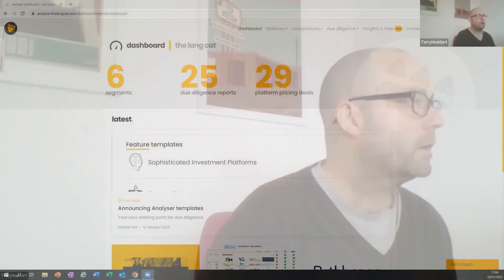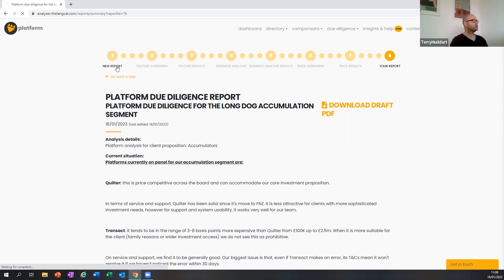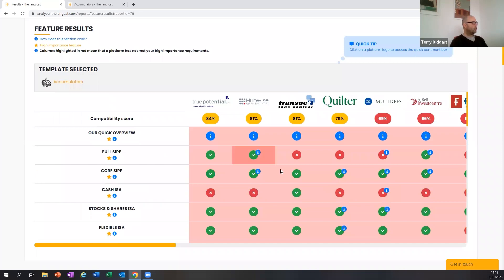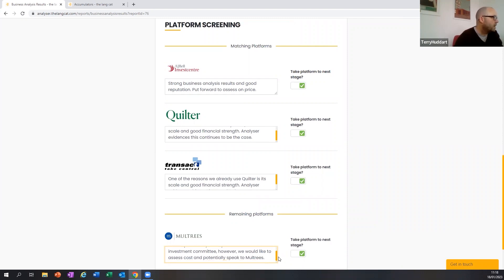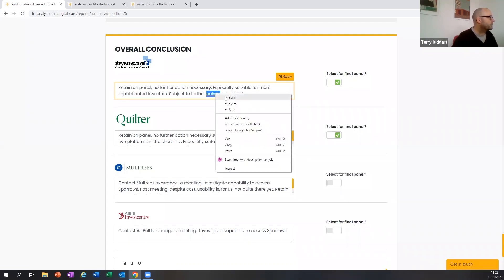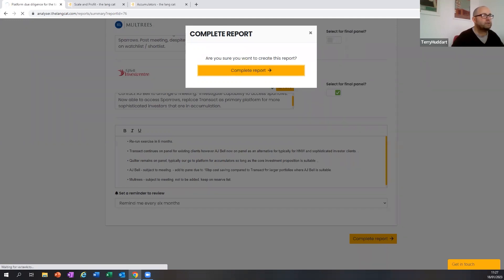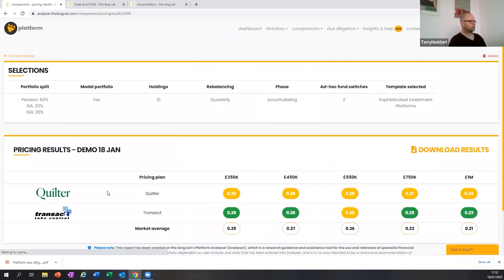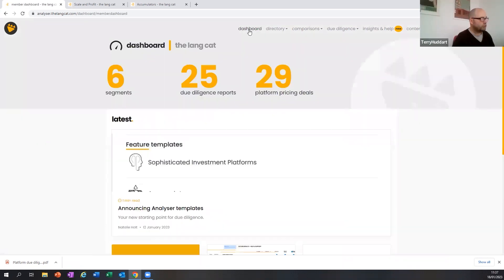the lang cat Analyser: Introduction to templates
Terry and Abbey show how easy it is to start your due diligence and suitability with the templates in Analyser.